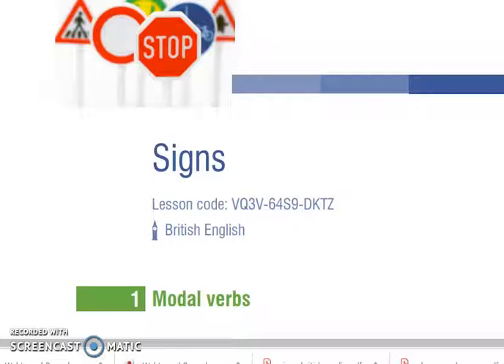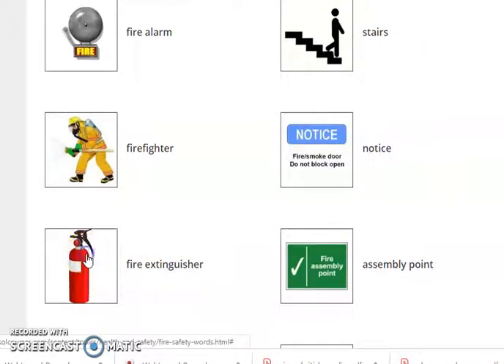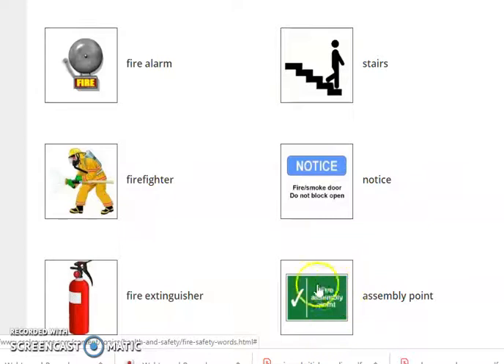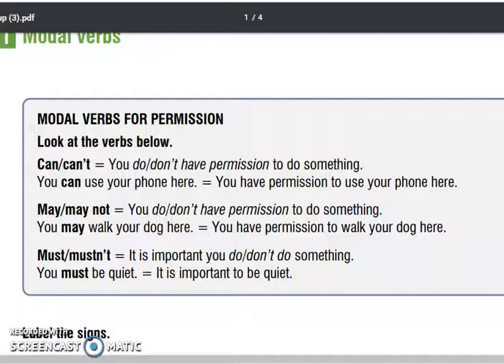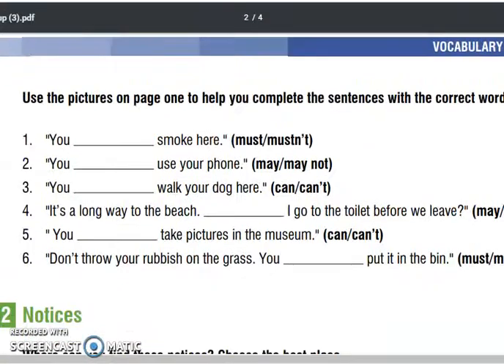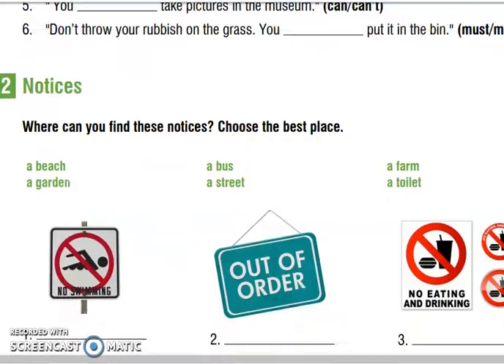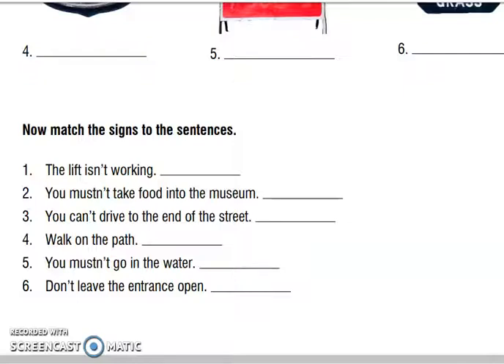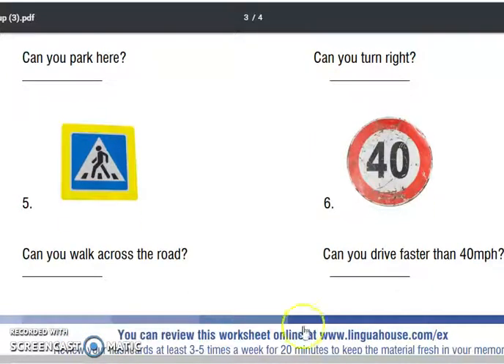JohnB signs 280420